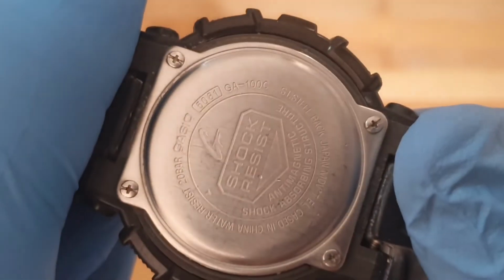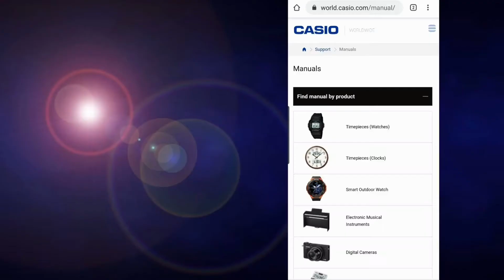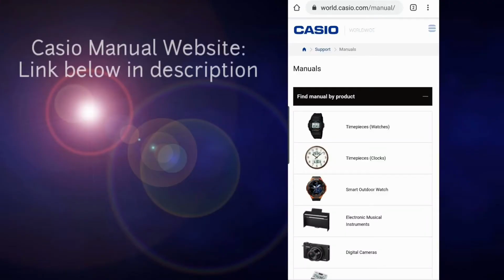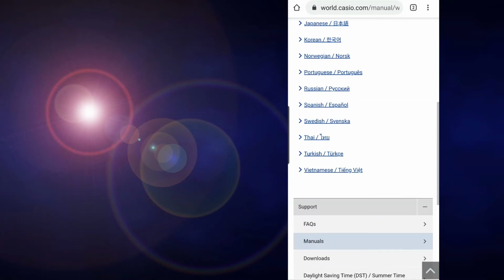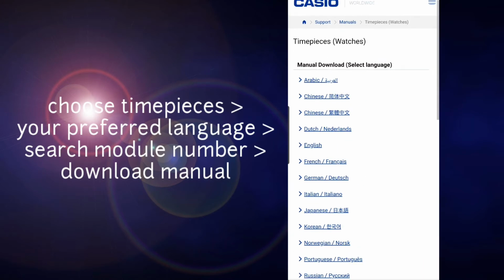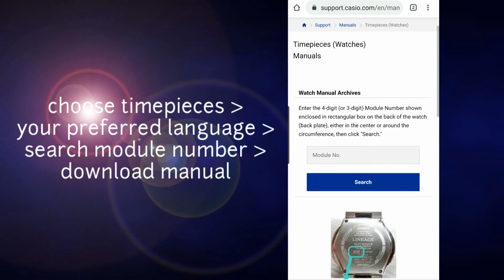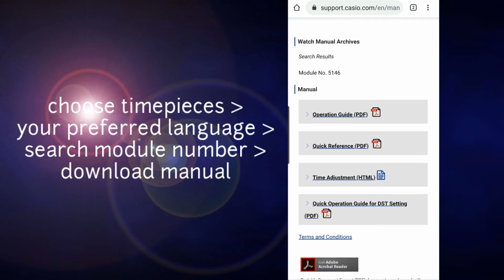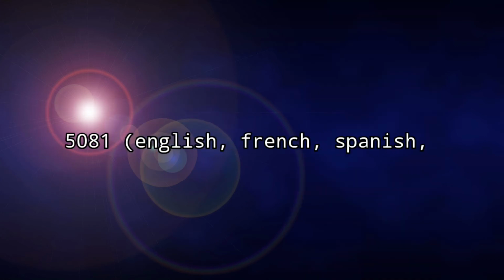How to find the User Manual (Setting Instructions) of any Casio or G Shock Watch?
Find the user manual (guide book / setting instructions) of any Casio or G Shock watch.
I have got many requests from you guys to help you find the correct manual for your watch as lately most watches are coming without the manual (environmental purposes).

Using this video, you can locate the module number and use the official Casio website provided below to find the manual in your language:

If you have one of the following Casio or Gshock watch, you can check my easy step by step video on how to set the time and date..
Setting Instructions
Module number & Language: